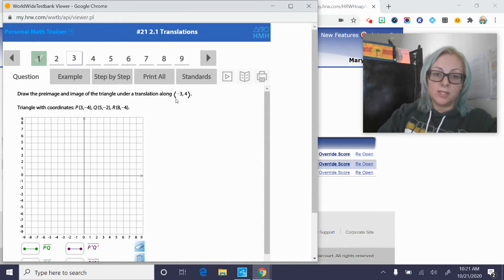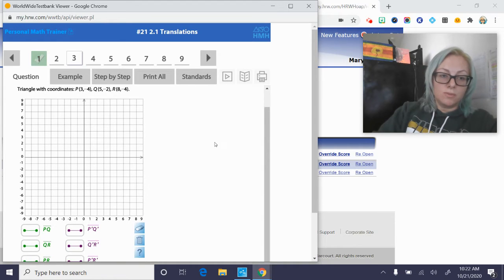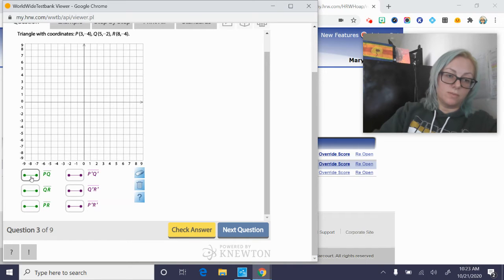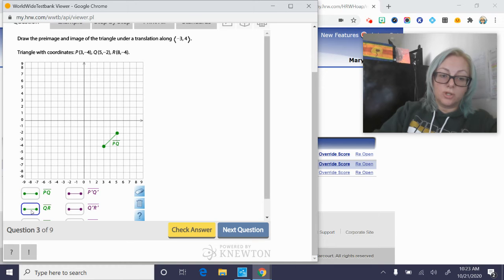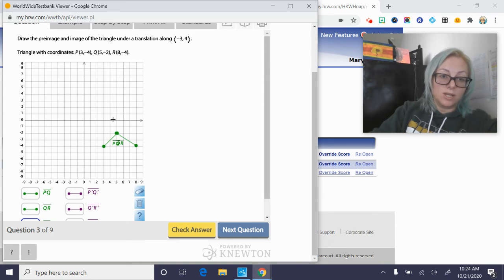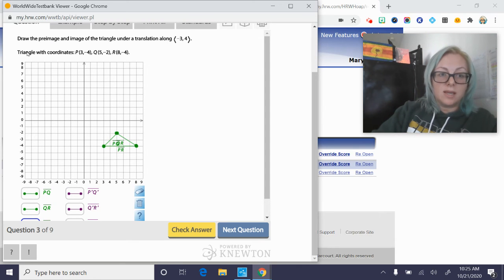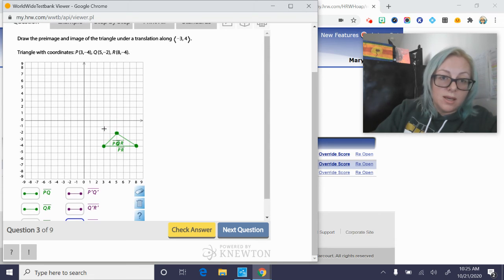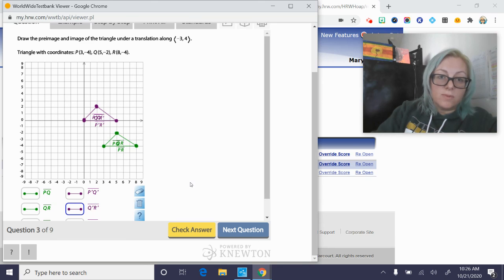#21 HMH 2.1 Translations Question #3